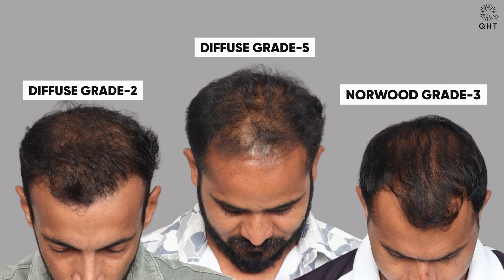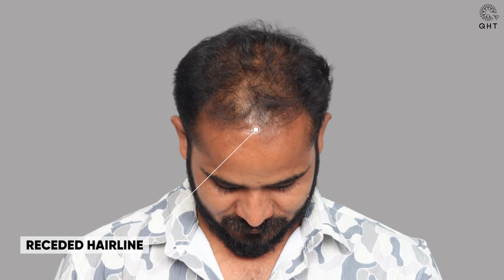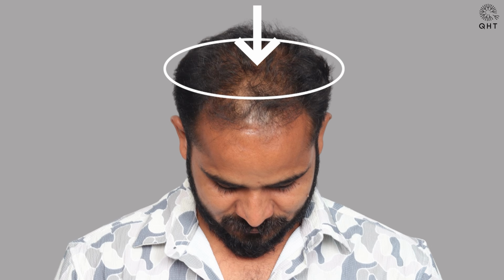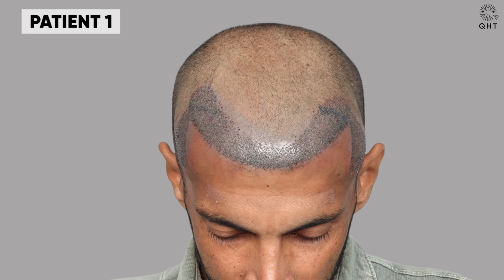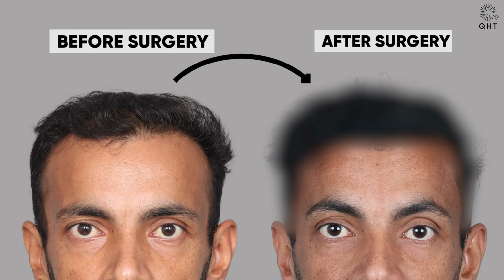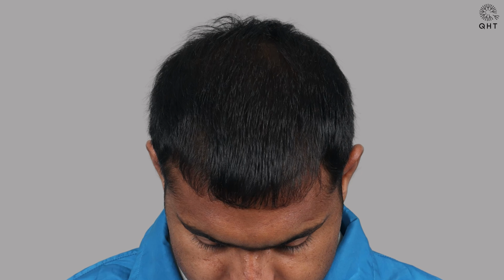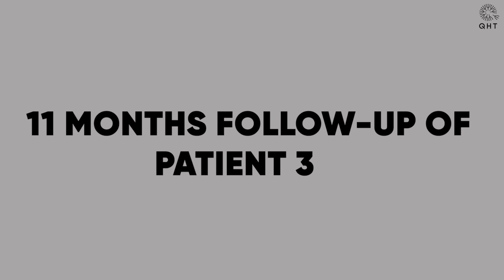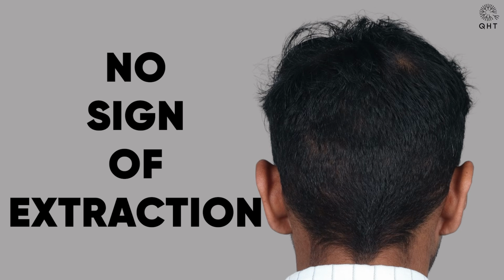Hair Transplant in India (HX-JHXN) | Best Results & Cost of Hair Transplant in India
Hair Transplant in India | Best Results & Cost of Hair Transplant in India Whatsapp

QHT is now another name of trust & guaranteed satisfaction when it comes to hair Transplant in India . Our expert team surgeons & clinical staff have done more than 15 thousands successful surgeries. We are well equipped with ultra-modern instruments & amenities to deliver extra-ordinary results. QHT is one of the premier Hair Transplant clinic in India, having world class infrastructure and changing life's of many patients.

If you are looking for best  Hair Transplant in india we will be happy to serve you.
We make videos to showcase our hair transplant results on the web through YouTube .

PRODUCTION CREDITS All videos are captured, edited and uploaded by the team QHT Regrow